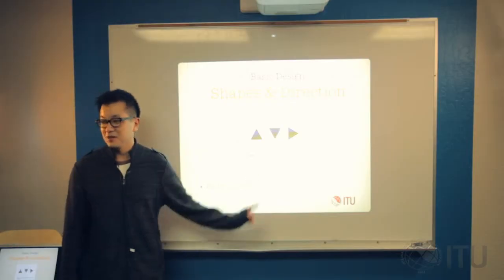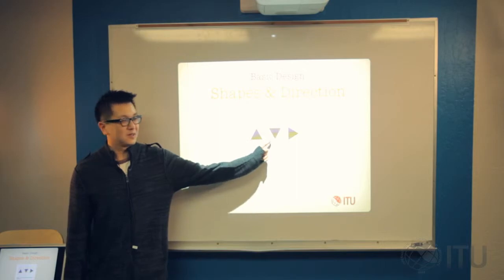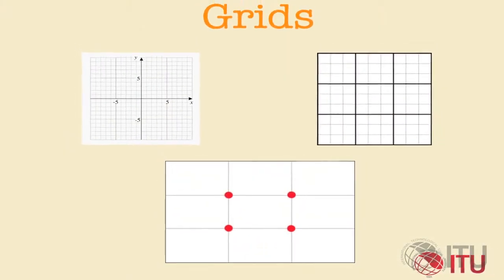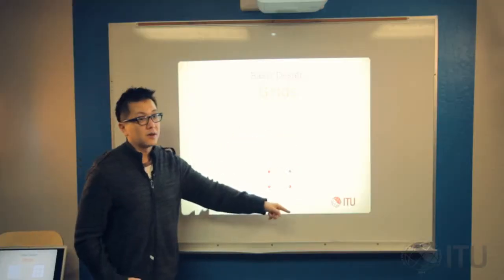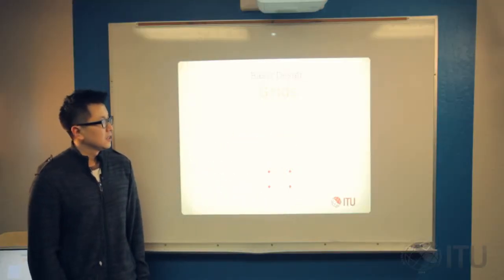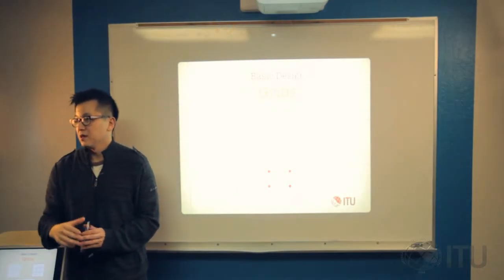Webinar 1.4 - Shapes and Grids